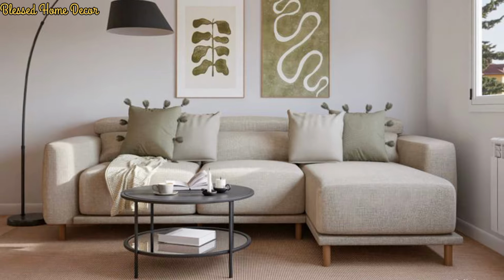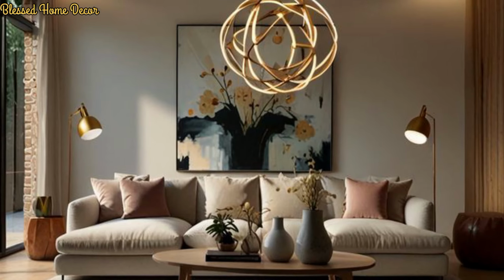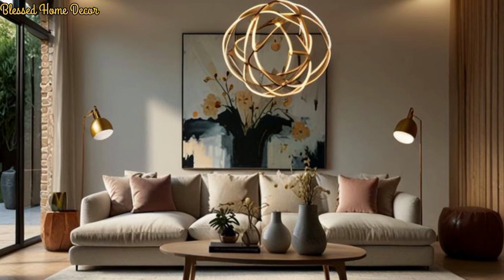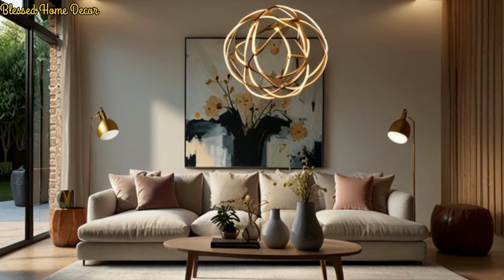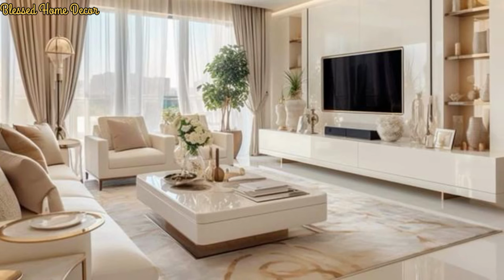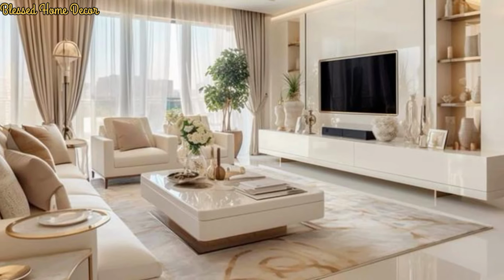SMALL CHIC INSPIRED MODERN STYLE LIVINGROOM DECOR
Are you looking to maximize and transform your small living space? Explore stylish and practical inspirations to make your living room cozy and inviting.SMALL CHIC INSPIRED MODERN STYLE LIVINGROOM DECOR, DESIGNING IDEAS , home Decor, Inspirational Living Room Interior Decor, Interior Designs, coffee table ideas, colour scheme ideas for livingrooms, couch designs, colour pallets for your livingroom, tv cabinet ideas, tv wall art work, modern open plan livingroom and dining spaces, couch color schemes, Home Decor, colour scheme ideas for livingrooms, couch designs, colour pallets for your livingroom, tv cabinet ideas, tv wall art work, modern open plan livingroom and couch scheme ideas, carpet ideas, Interior livingroom designs,  enjoy